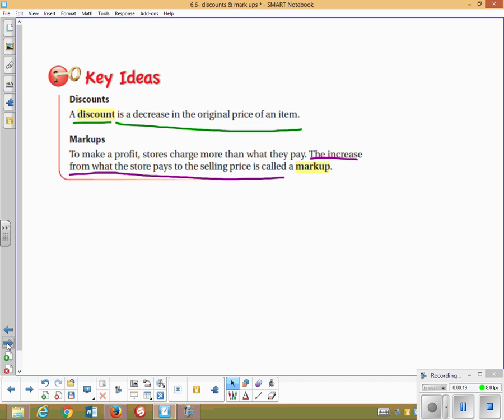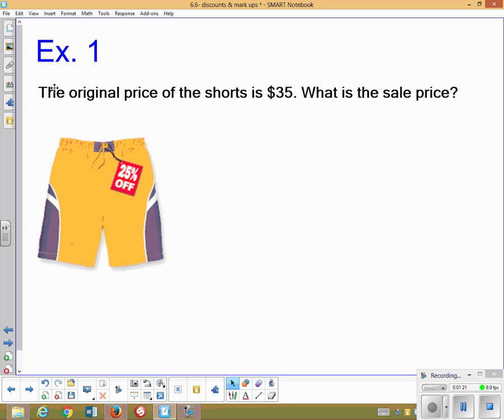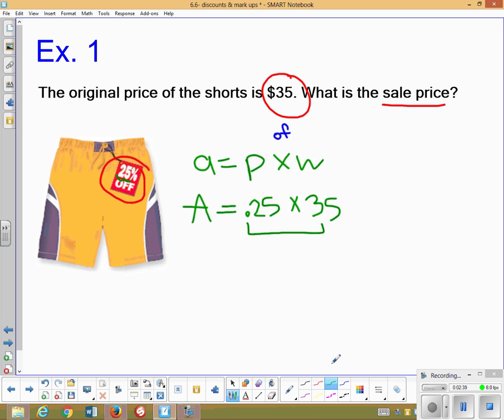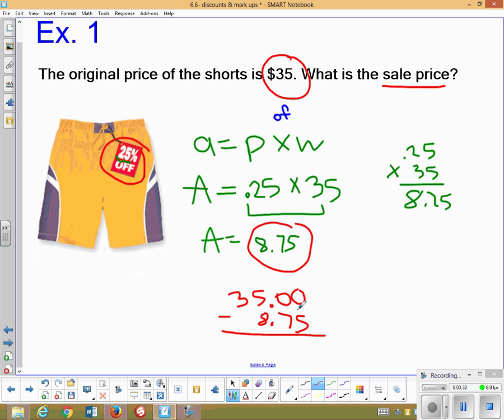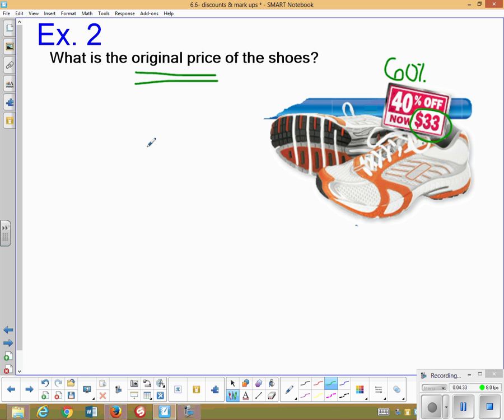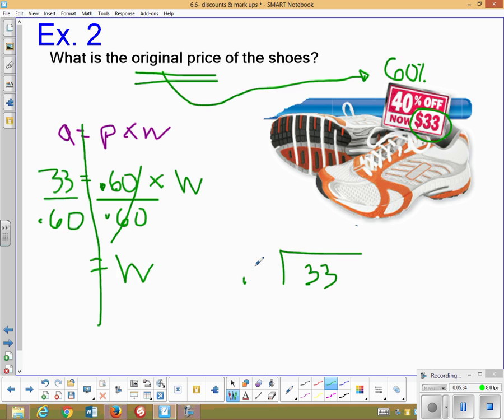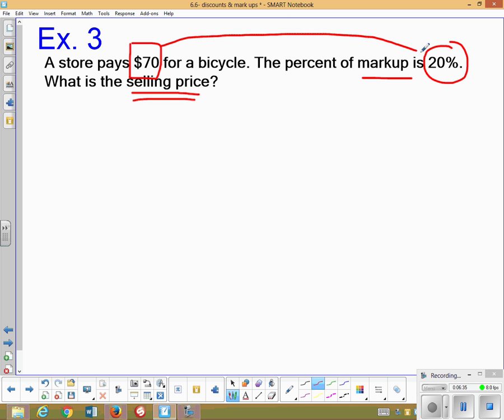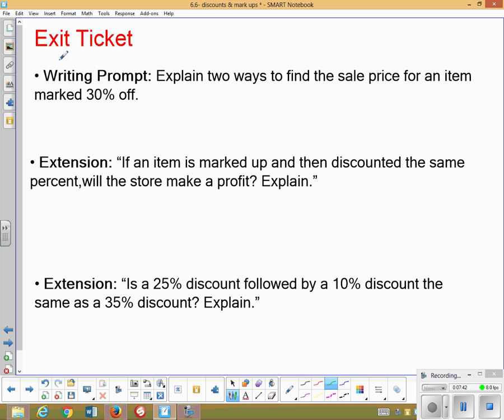6 6 mark up & discounts